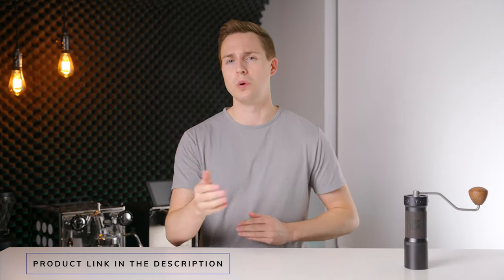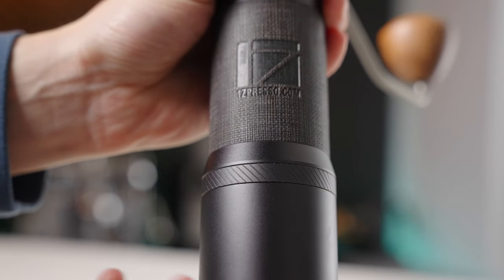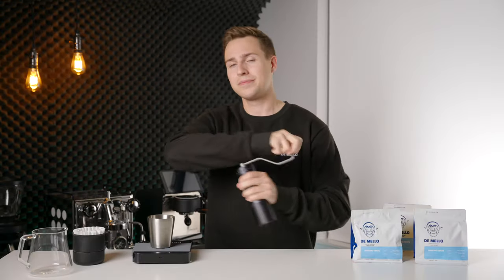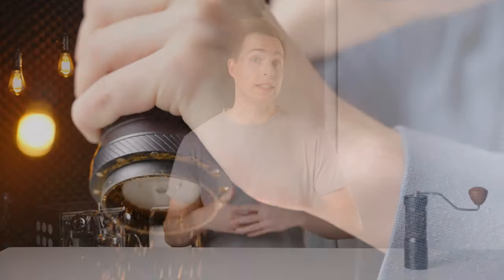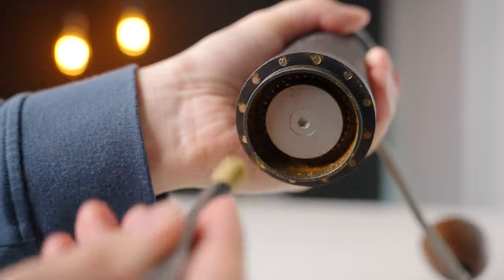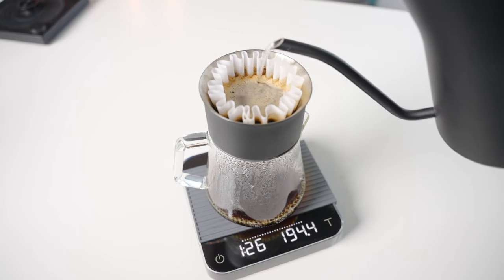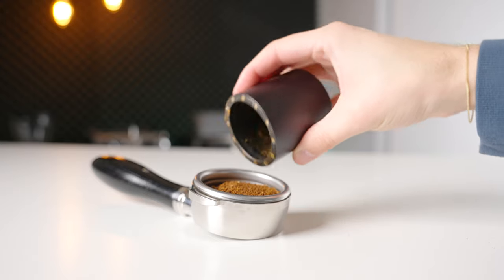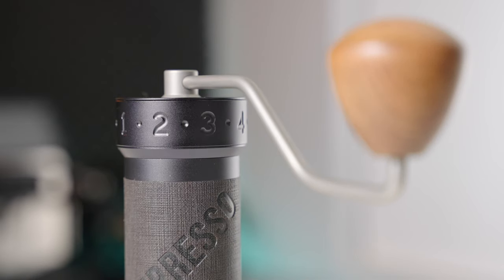1ZPresso K-Max Hand Grinder Review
1ZPresso K-Max

Coffee hand grinders are a great way to get excellent grind quality at a fraction of the cost of an equivalent electric burr grinder. 1Zpresso is a big player in this space, and in today's review, we'll be taking a look at the K-Max, a great grinder that provides great bang for your buck in the coffee hand grinder space.